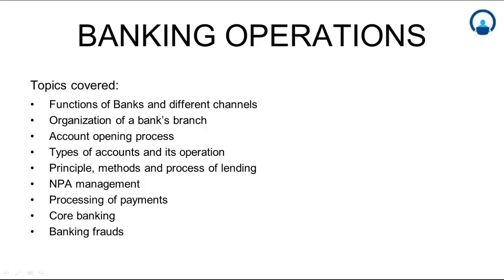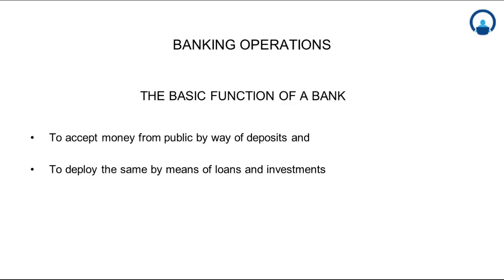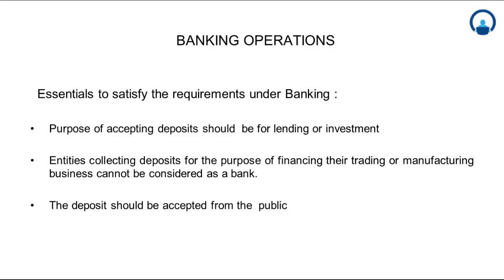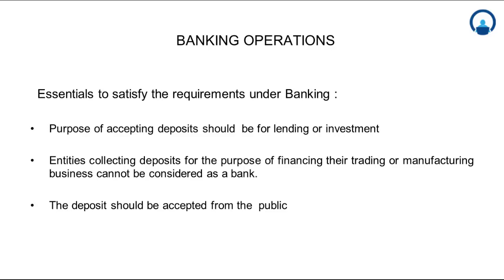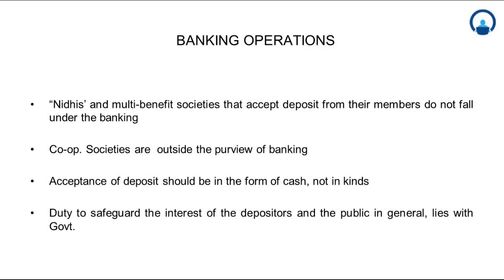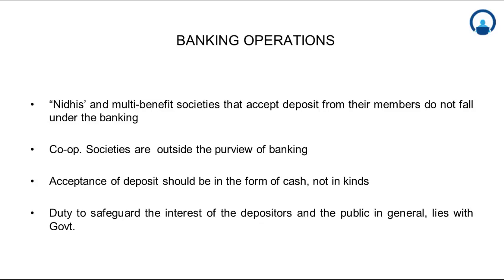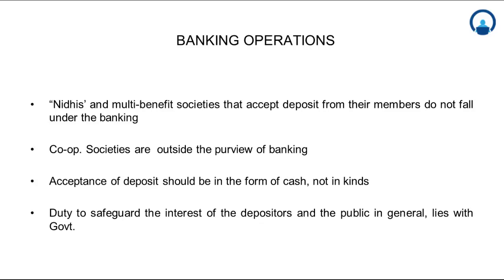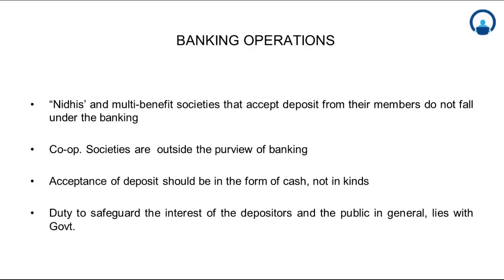Banking Operations Understanding Operations of a Bank